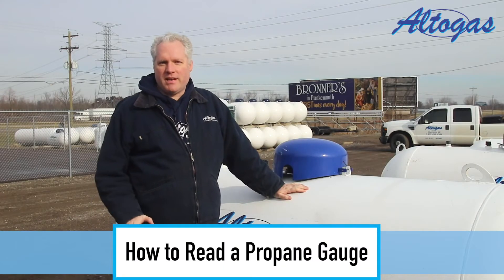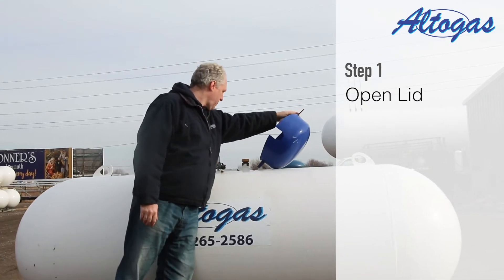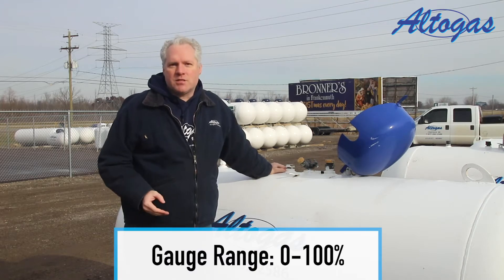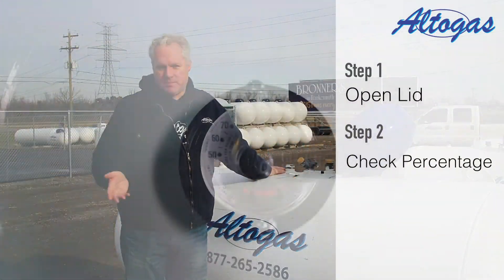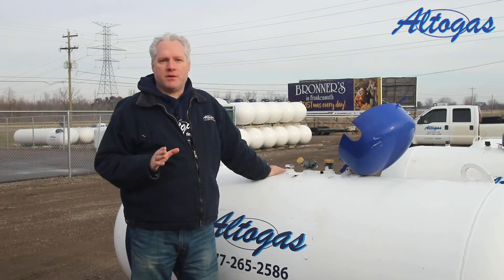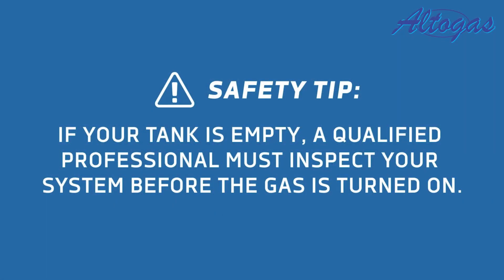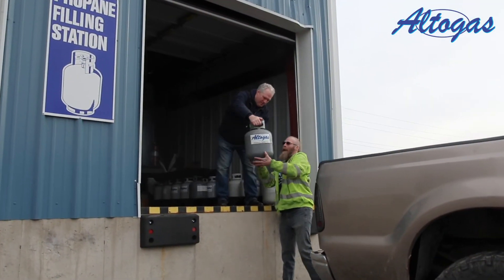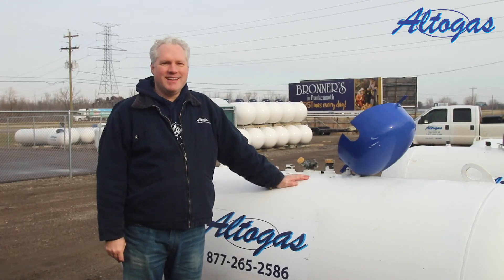Reading the Gauge on your Propane Tank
Altogas - Michigan’s Finest Propane